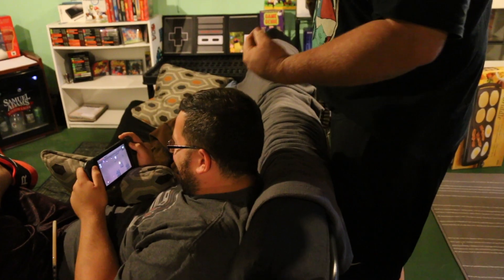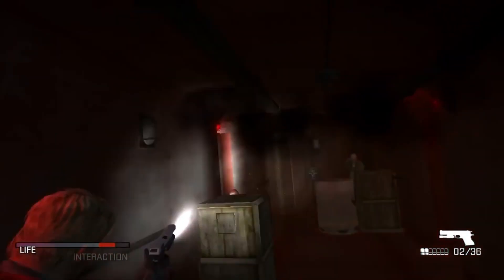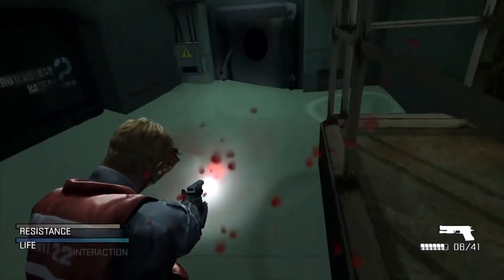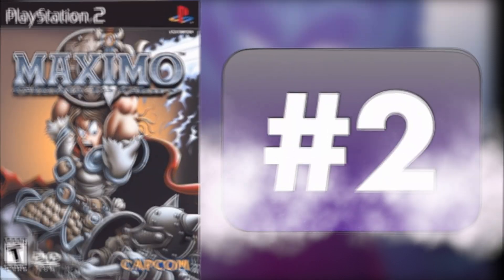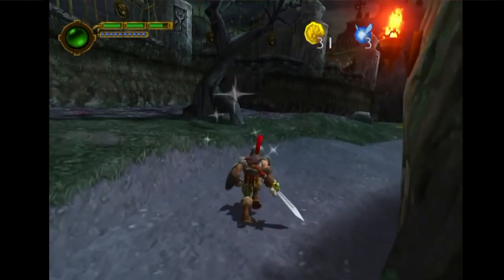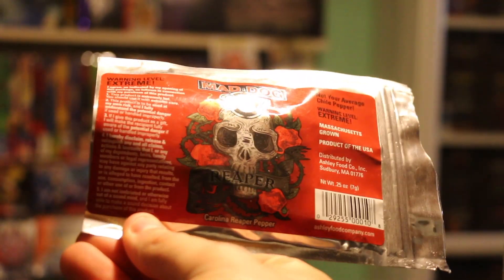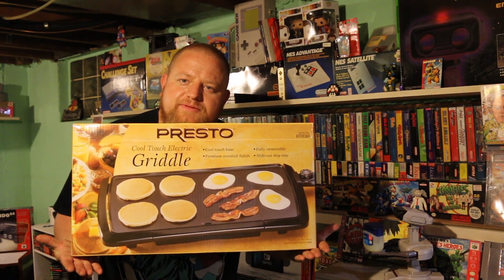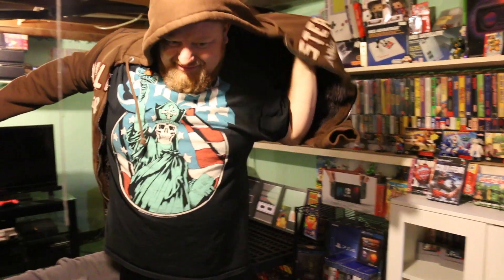Playstation Hidden Gems - PS2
In this video we explore Barnyard Willy's PS2 hidden gems list. Although you have probably heard of all these games, you get to watch a grown man talk about them in a Santa Claus hat holding a spear with a power glove on so it is still worth it.

Need more Diaper Dick in your life? Then follow us on...